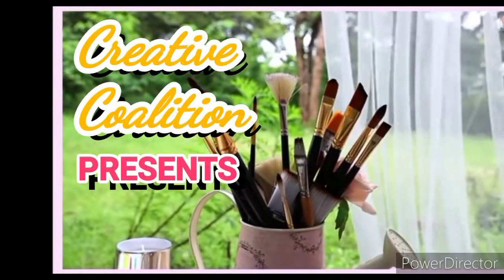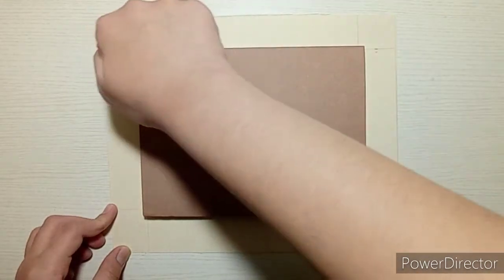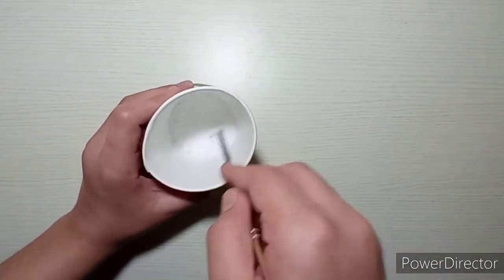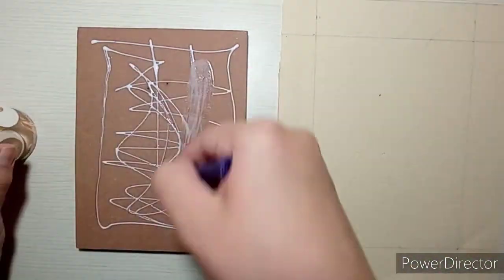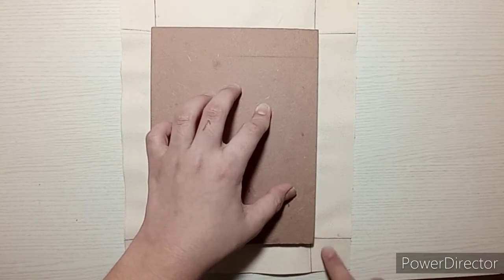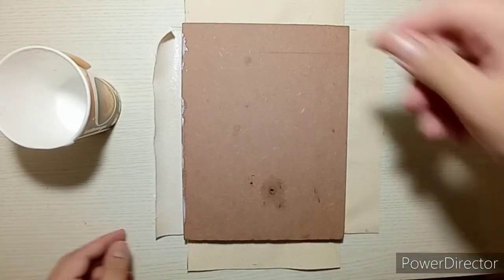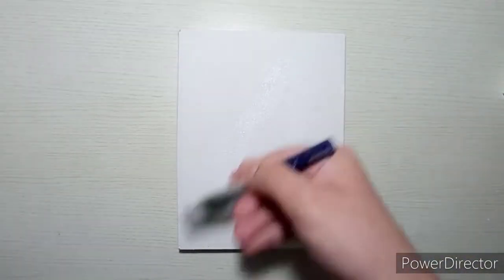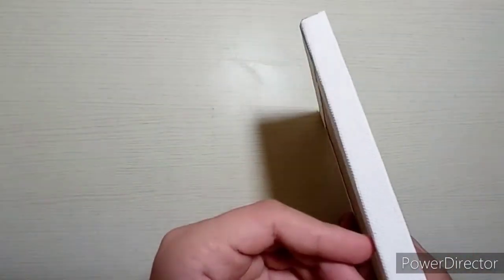How to make your own canvas | Using materials available in the house | Creative Coalition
Hello guys

In this video , I have shown you how to make your very own canvas using materials easily available at your home . It is super easy to make and requires very less amount of time